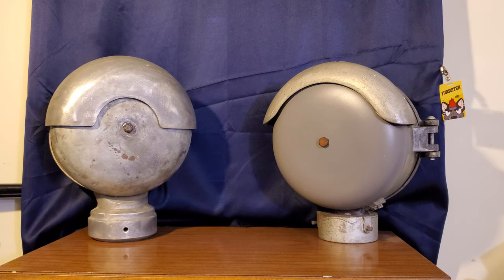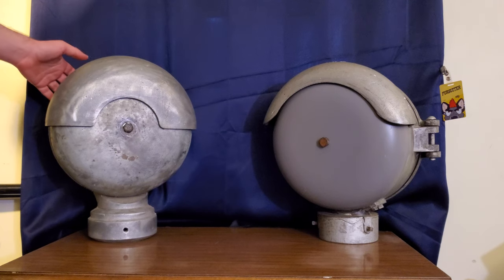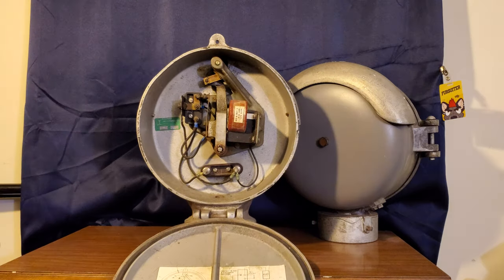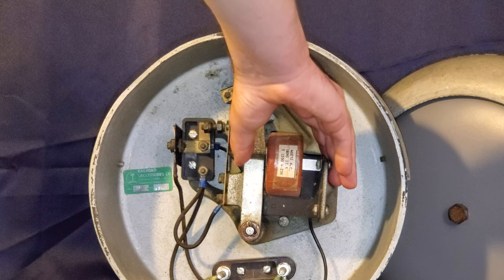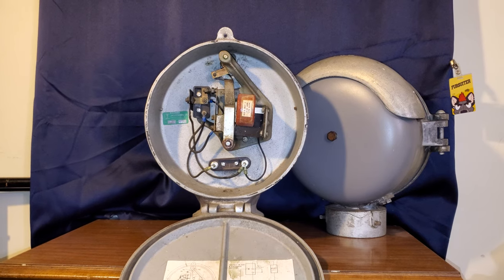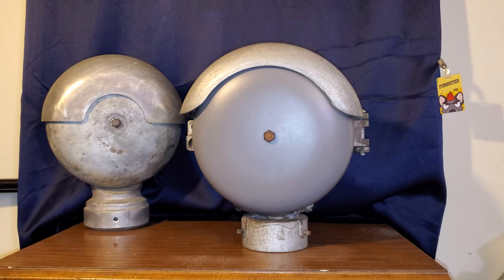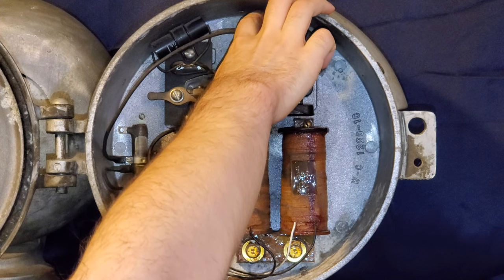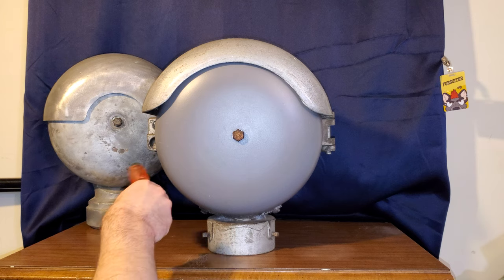WC Hayes and RACO Railroad crossing bell collection.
In this video I demonstrate my two 12" railroad crossing bells.